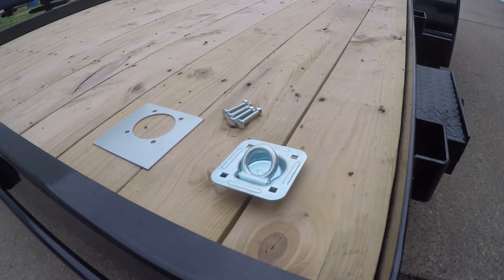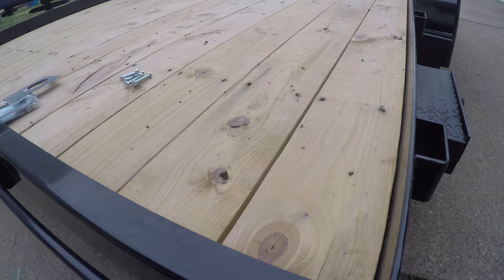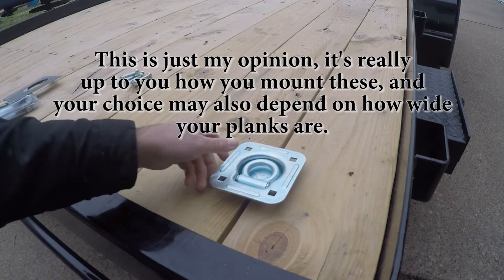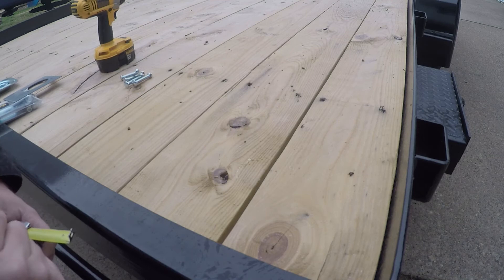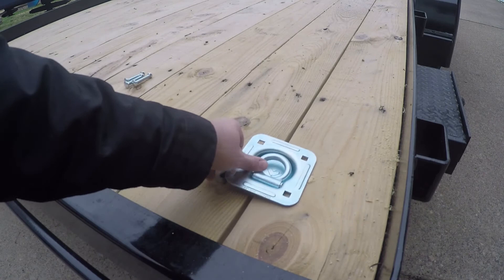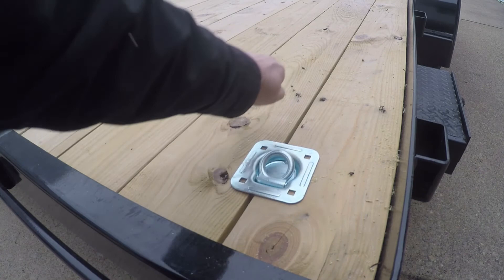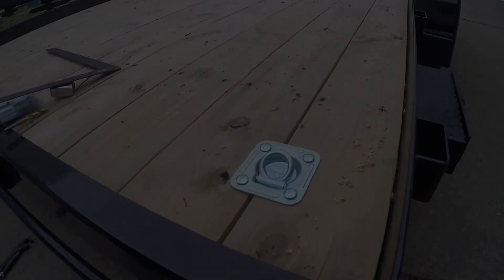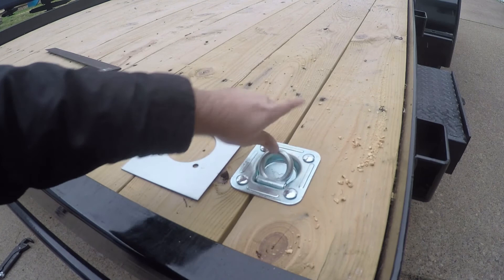Installing Recessed D-Rings (Rope Rings) On Your Trailer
In this video I install a recessed D-ring kit on my wood deck trailer. I'm just showing the general idea of how to install these, how you position them and whether or not you straddle multiple planks during your installation is up to you. Where I install them is my preference only and you should research on your own where the best position is to install them on your specific trailer and deck type.